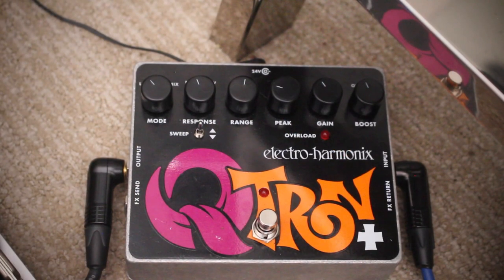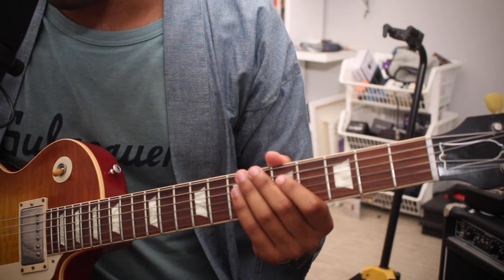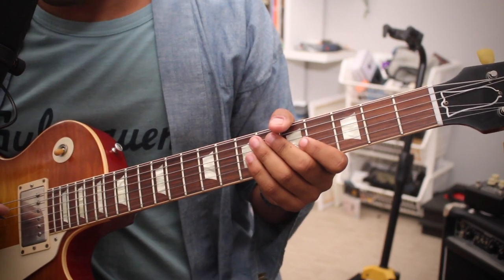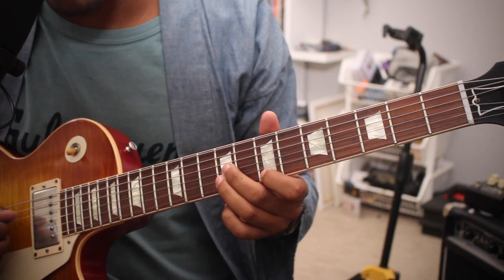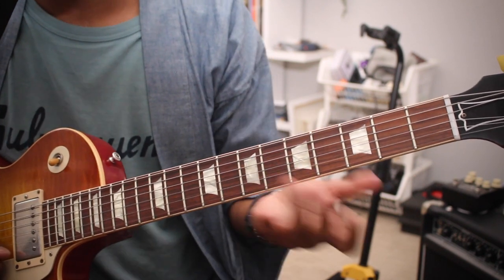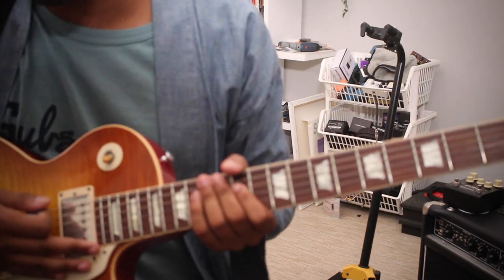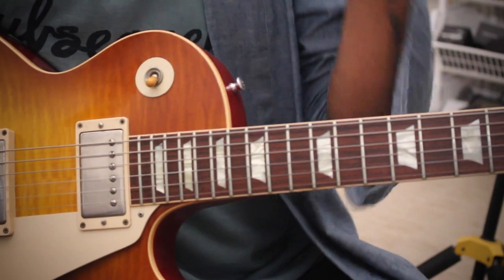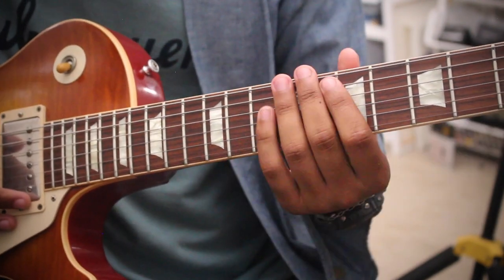Theory Is Dead: "Fire On The Mountain"